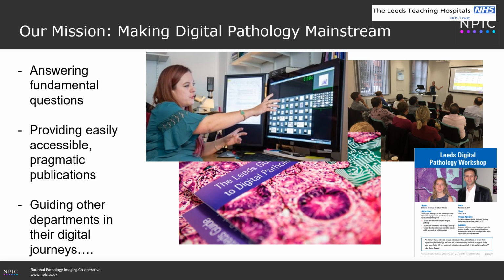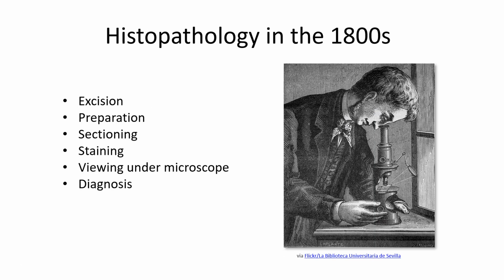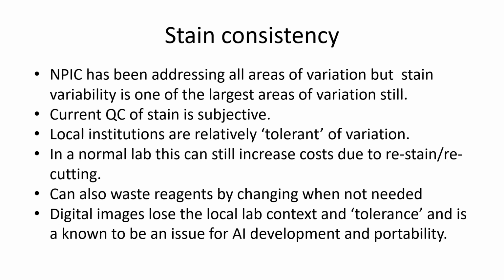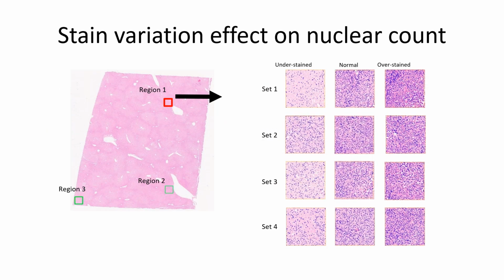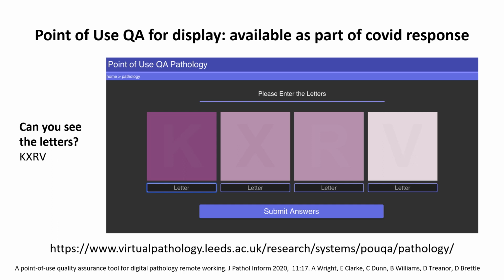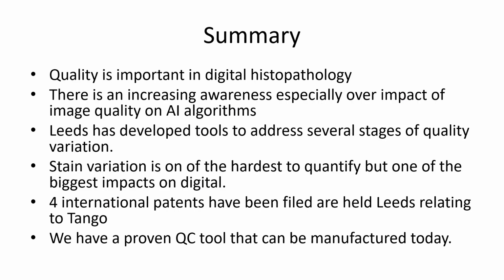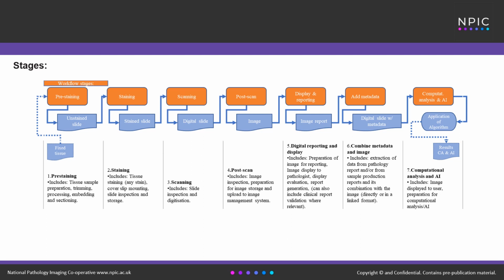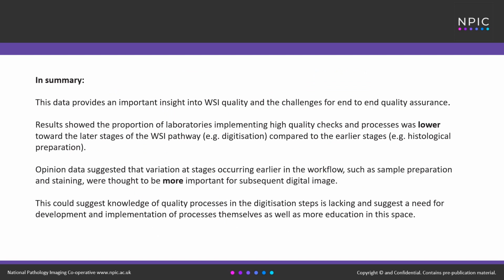NPIC webinar 2: Quality in digital histopathology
If you have any questions for the NPIC team, contact the team: and we will respond to you as soon as possible.